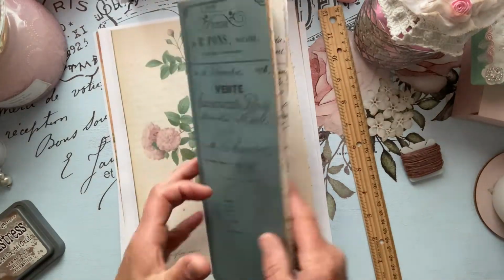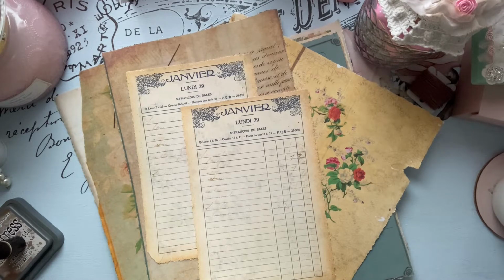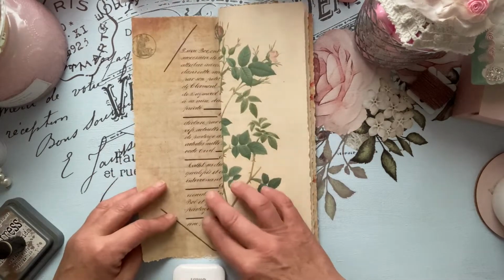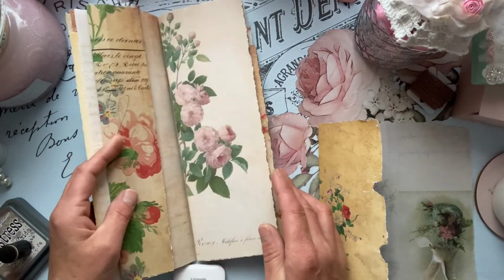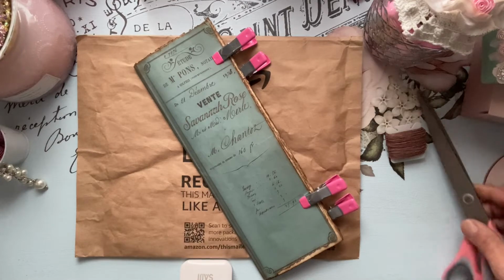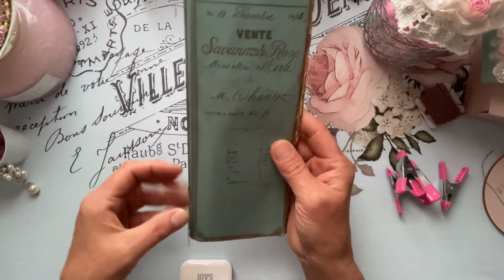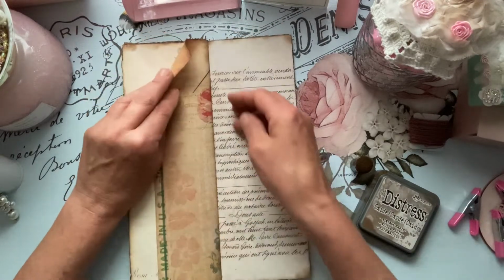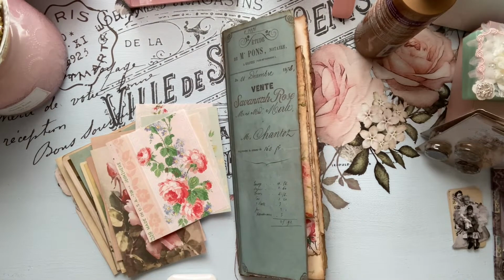Savannah Rose 🌷Craft Along With Me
I hope this helps ladies..I’m not a pro and I really prefer to call it a craft along with me rather than a tutorial. Enjoy 😉